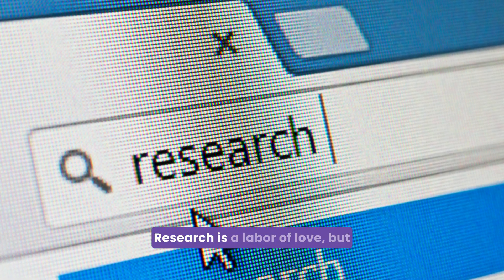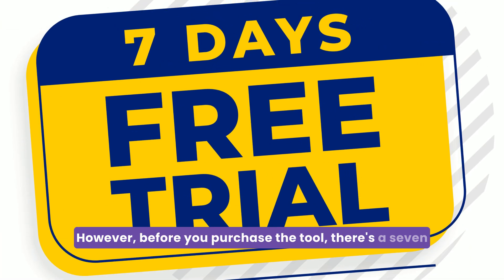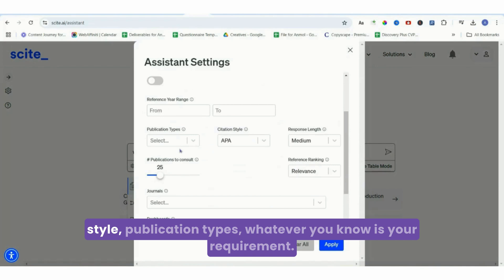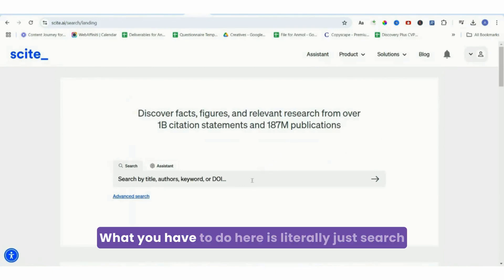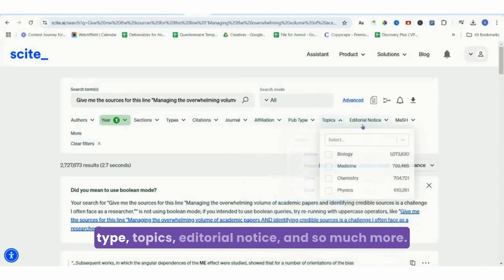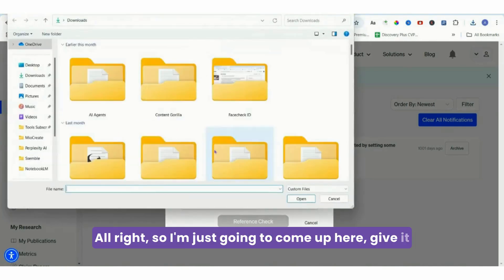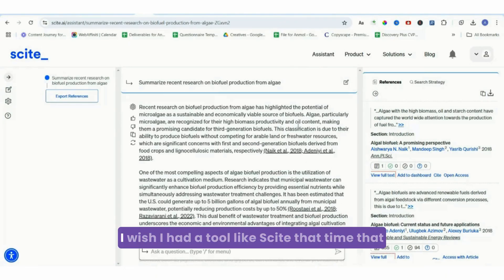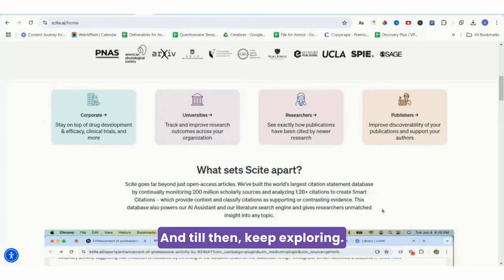Scite AI Review: 187 Million Academic Articles at Your Fingertips!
✨ Curious if Scite AI can transform your research? This Scite AI Review dives into the tool that claims to simplify academic research with access to 187 million academic articles. Let’s find out if it’s worth the hype!

📚 What You’ll Learn:
- How the AI Assistant finds reliable sources and summarizes them for you.
- Why the Search feature is a game-changer for finding relevant papers.
- How to organize your projects with Dashboards.
- A hands-on look at the Reference Check tool for citation accuracy.

This isn’t just another tool review – it’s an honest breakdown of what works, what doesn’t, and whether Scite AI can transform how you approach academic research.

📌 Don’t Miss Out: Watch now to discover if Scite AI deserves a spot in your research workflow.

Timestamps
0:00 – Introduction: What is Scite AI and Why It Could Transform Your Research
0:44 – Pricing and Free Trial: How flexible is Scite AI?
1:23 – Overview of Features: AI Assistant, Search, Dashboard, Reference Check
1:38 – Scite Assistant Demo: Answering Research Questions Effortlessly
3:17 – Scite Search Tool: Finding Relevant Sources Quickly
4:41 – Scite Dashboard Walkthrough: Organizing Your Research Projects
5:14 – Scite Reference Check Demo: Verifying Citations in Seconds
6:27 – Final Thoughts: Why Scite AI Stands Out for Research
6:51 – Rating Scite AI: Honest 4/5 Rating and Why It’s Worth Trying
7:21 – Let’s Comment and Connect